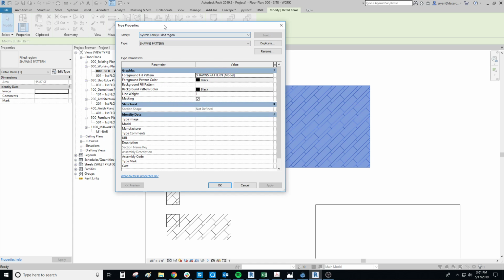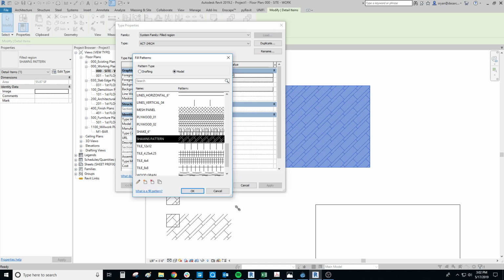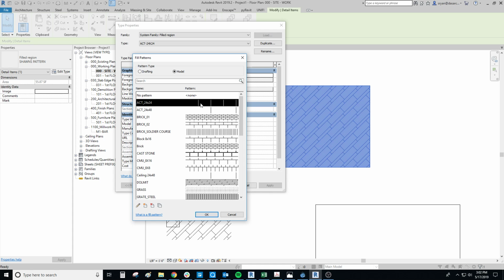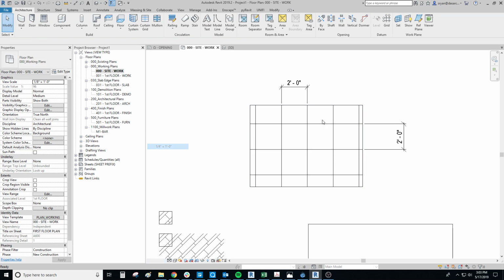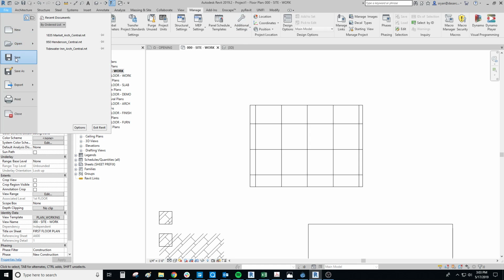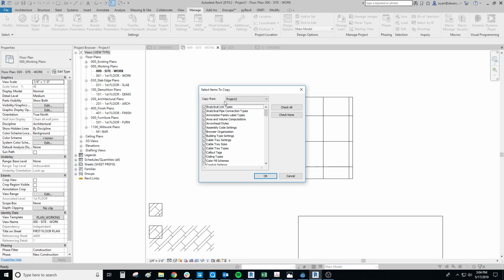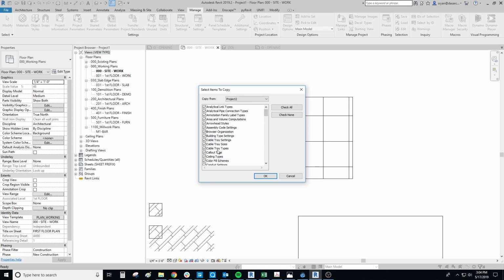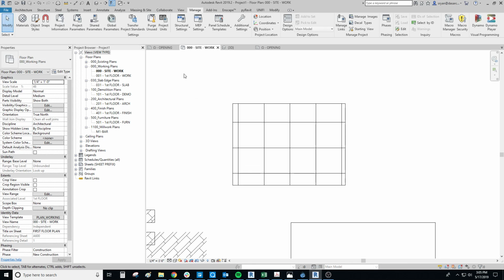Transferring Regions Between Projects